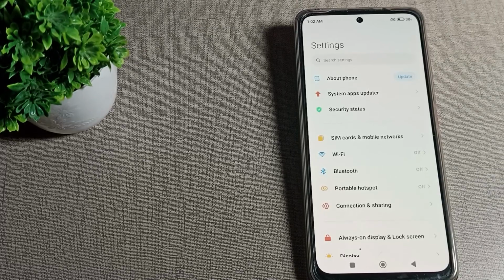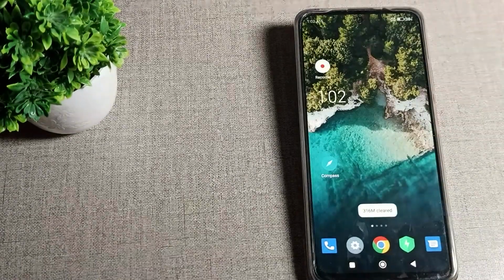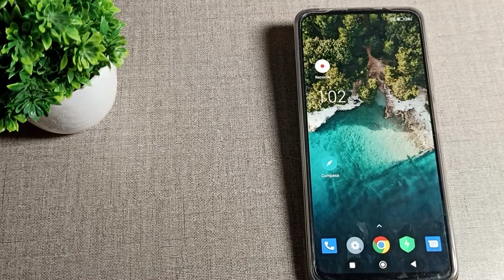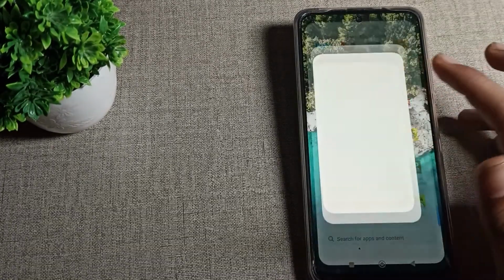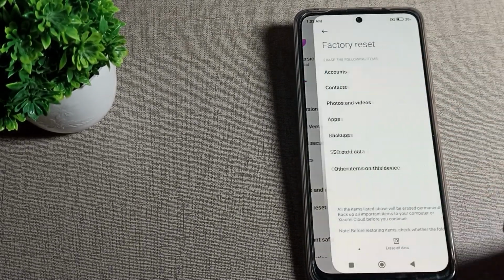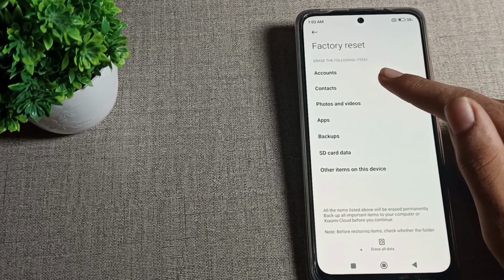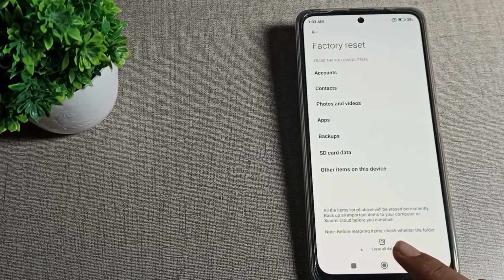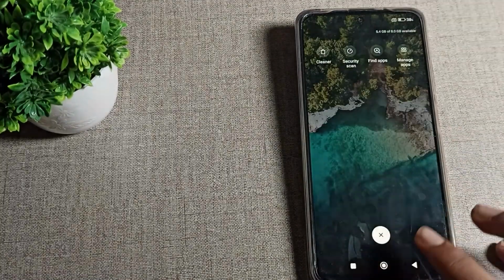How to Erase All Data in Poco M3 pro 5G phone, Phone Reset setting